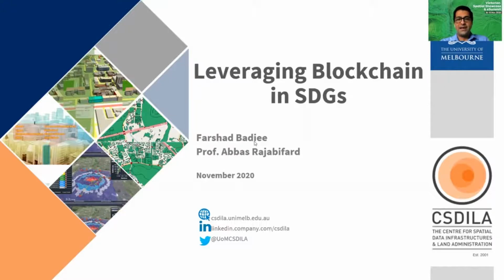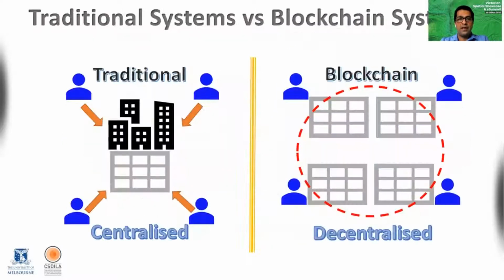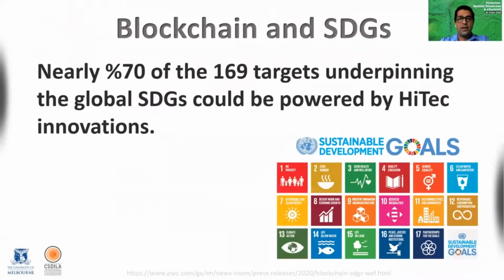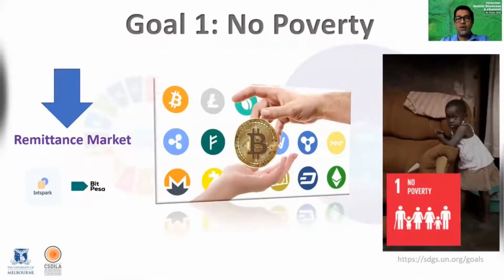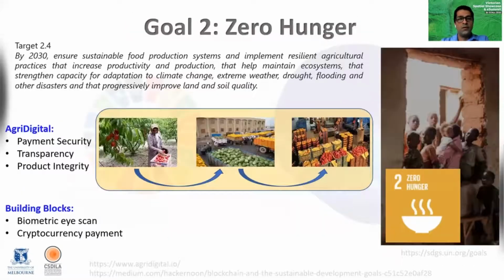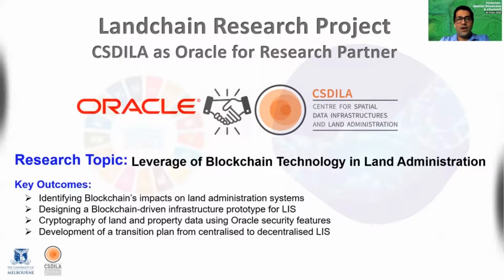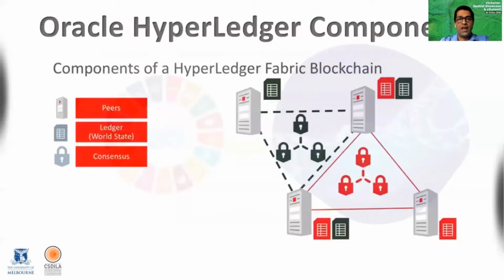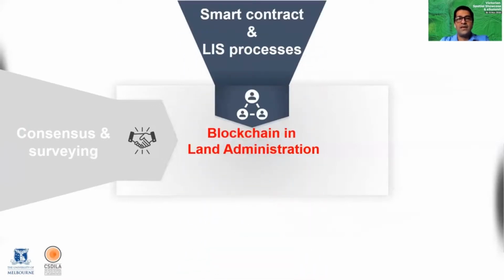Leveraging Blockchain in SDGs | Farshad Badiee, University of Melbourne - CSDILA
In the context of land administration digitalisation and modernisation, blockchain is one of the most emerging technologies that can be employed to advances this important land system. Blockchain technology can have also significant impacts on sustainable development goals (SDGs) as a global sustainability framework. Blockchain is a distributed ledger of transactions that is maintained by a peer-to-peer network. In this presentation, we will discuss how the complicated issues related to SDGs, particularly its impact on smart cities and communities as well as the role of spatial information in achieving SDGs, and its impact on geospatial global industry, can be addressed by using blockchain capabilities. Supplying cyber security, traceability, transparency and time-series tracking would be the most important aspects of sustainable cities which could be improved by Blockchain technology. As part of this presentation, the concept of Landchain will be introduced. Landchain is a Blockchain service in sustainable digital cadaster as part of modernisation of land administration system. Moreover, the related elements such as geo-tag services in spatial-enabled services using tracking capability in Blockchain technology will be presented.

 Farshad is a system engineer/research assistant in Centre for Spatial Data Infrastructures and Land Administration (CSDILA) at The University of Melbourne with extensive experiences in spatial database, cadastre, GIS, and hi-tech solutions in geospatial systems and services. As a system engineer, he is responsible for development and maintenance of ePlan spatial database. Farshad has a B.Sc. in Geomatics and M.Sc. in Urban & Regional Planning and his research area is Spatial Database, Cadastre, Blockchain, BIM, GIS, and SDGs.